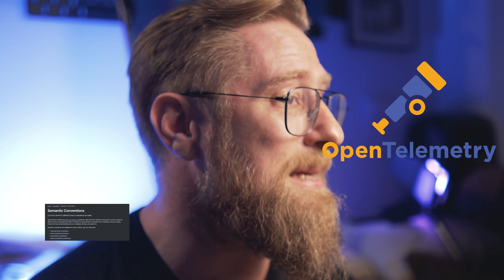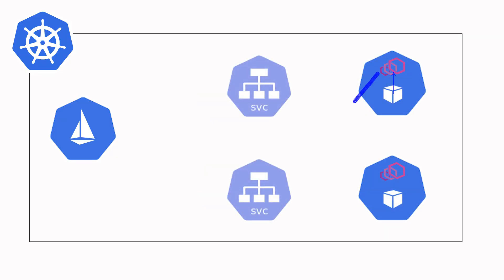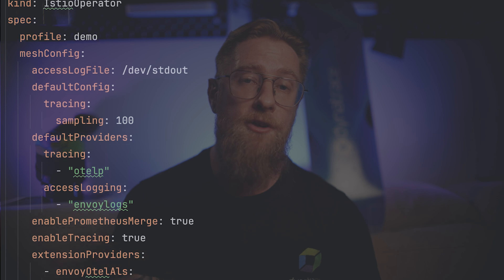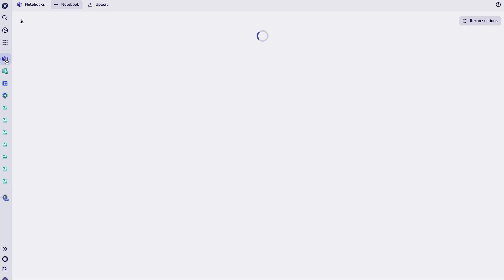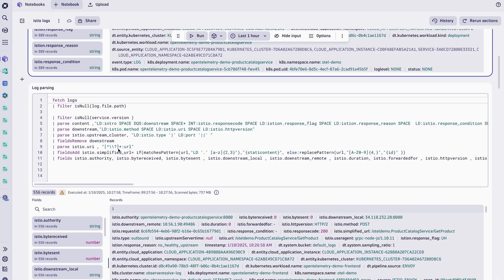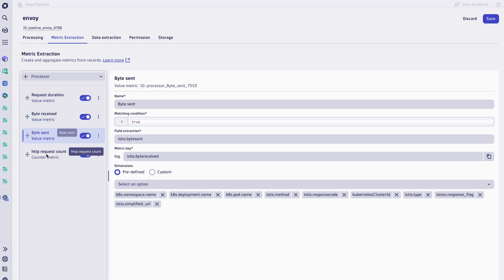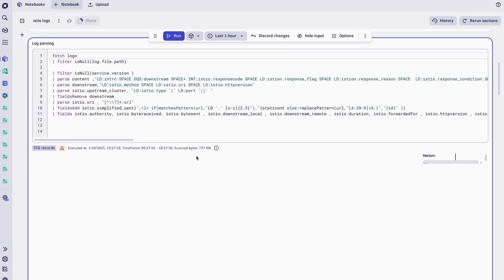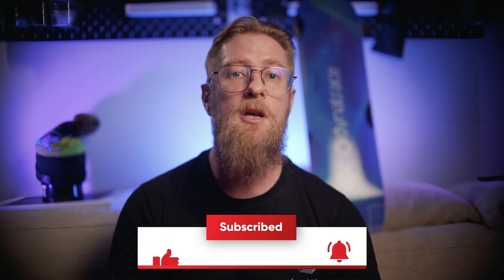Dynatrace OpenPipeline: The Ultimate Tool for Istio/Envoy Log Management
This episode dives into Istio log management and showcases how Dynatrace OpenPipeline can be a game-changer for developers working with Istio and Envoy.

We start by introducing you to the fundamentals of Istio, explaining why it’s a top choice for Kubernetes clusters and the role Envoy logs play in improving observability.

Here’s a glimpse of what you’ll learn in this episode:
- Why logs are essential for observability and how OpenTelemetry can standardize them.
- A breakdown of Envoy logs in Istio’s sidecar mode and the insights they provide.
- How to transform logs into actionable metrics using Dynatrace OpenPipeline.
- Step-by-step guidance on configuring Istio, setting up log agents, deploying the Dynatrace operator, and more.
- Designing a DQL query to extract key insights and filtering fields to streamline your logs.
- Tips to configure a new Envoy pipeline to generate metrics and minimize log storage footprint.

Henrik will walk you through these technical processes so you can focus on leveraging Istio and Dynatrace OpenPipeline to their fullest potential. By the end of the video, you’ll have a clear roadmap for improving efficiency while reducing the complexity of your observability setup.

☁️ Observe & Resolve – Cloud-Native Troubleshooting Made Simple!

📖 Chapters 📖
00:00 Introduction
00:26 Service Mesh
00:48 Logs
01:32 Envoy Access logs
02:00 Reduce log volume
02:25 Observability set-up
02:52 Build OpenPipeline for Envoy
04:46 Conclusion